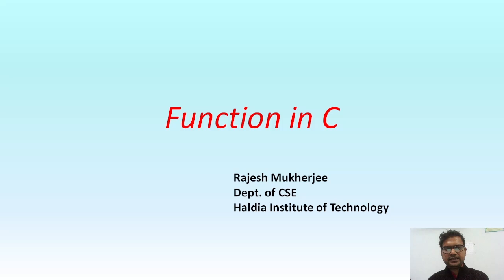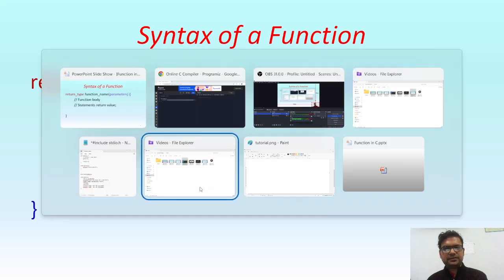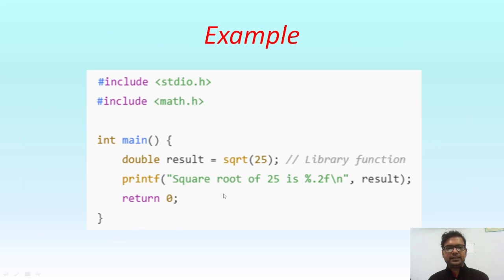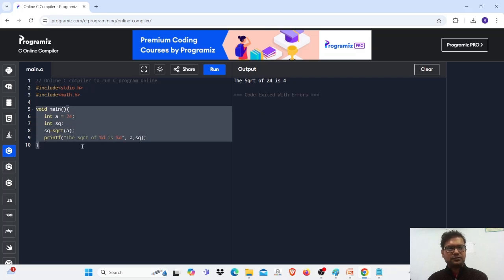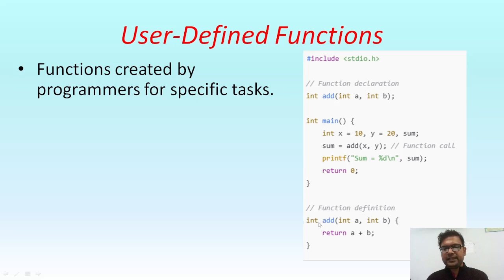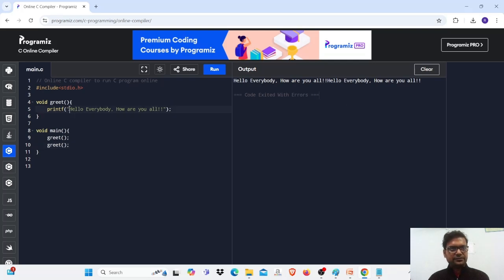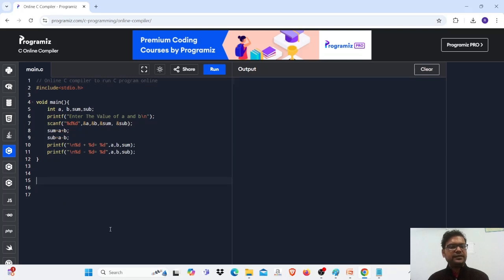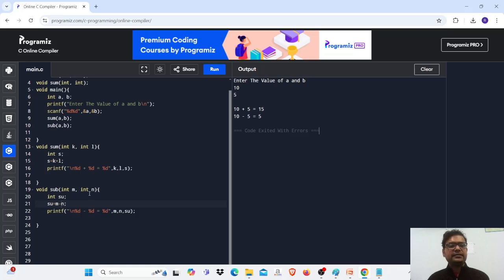Function Fundamentals in C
Rajesh Mukherjee, CSE